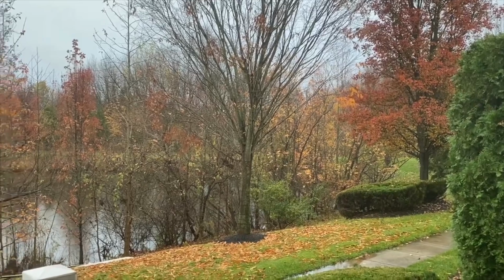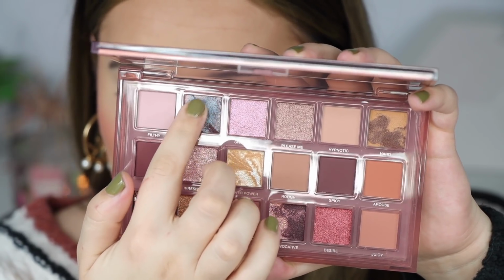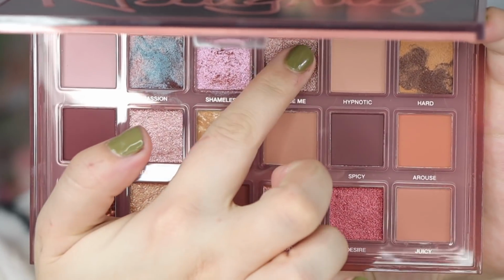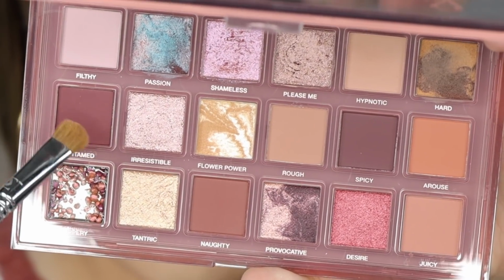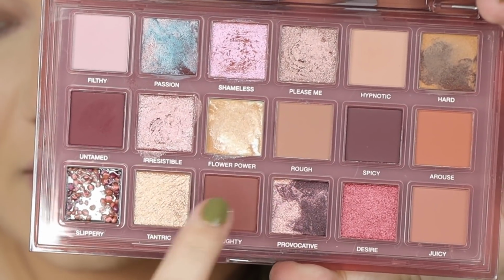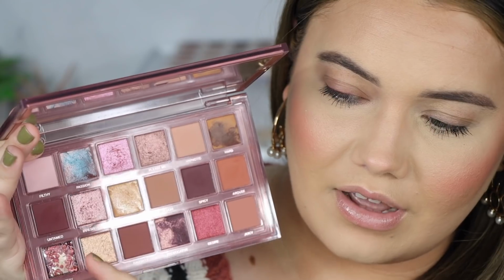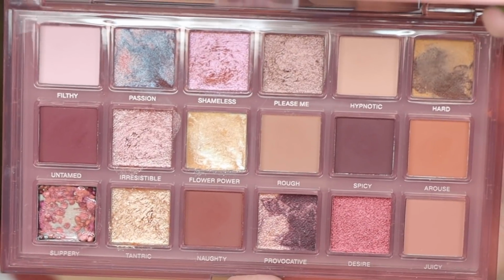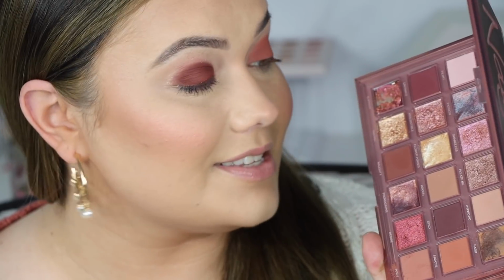Eye Swatches! HUDA Beauty Naughty Nude Palette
Hey guys today we are doing Eye Swatches of the Huda Beauty Naughty Nude Palette available here *